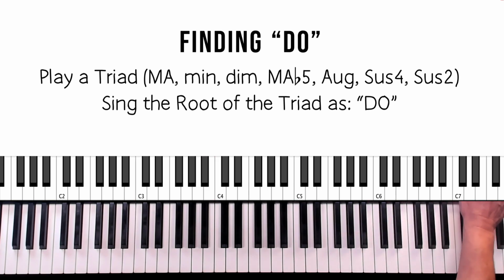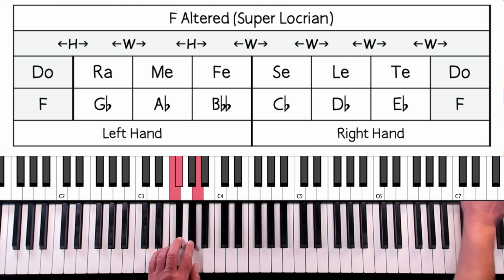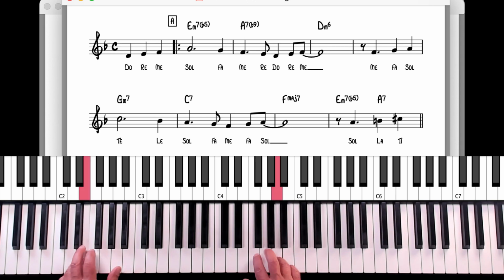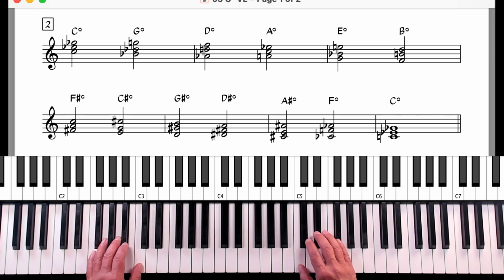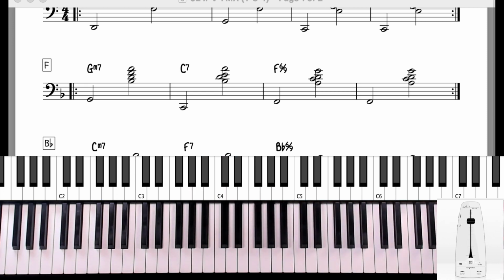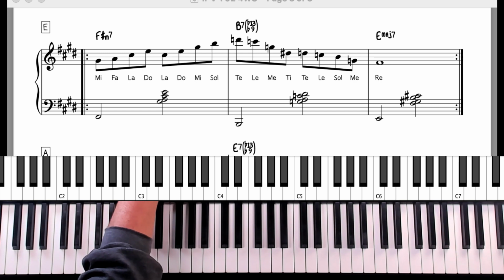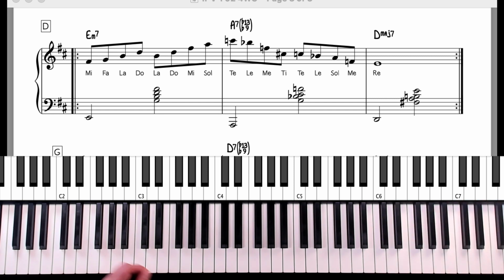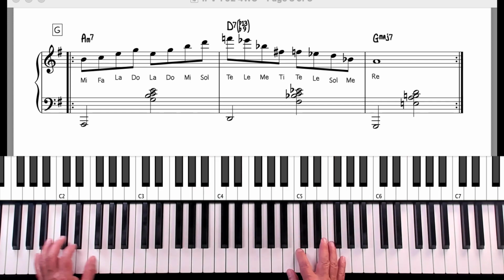Lessons with Carlos (Webinar 03-12-23), voice-leading, altered scale, third of any triad, II-V-I,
00:00 Introduction
00:59 Welcome to Webinar
01:46 Voice-Leading, Autumn Leaves in Dm
03:22 Voice-Leading, Autumn Leaves in F#m
05:26 Play Autumn Leaves in Dm again
07:21 Finding "Do" in all Triad Qualities
09:37 Finding "Third" in all Triad Qualities
13:09 The Altered Scale, Cluster and Solfege
18:46 Beautiful Love (Solfege - Treble)
22:51 Beautiful Love (Solfege - Bass)
25:10 Voice-Leading: Diminished Triads
29:32 II-V-I (1st-3rd-1st)
35:36 II-V-I with Stride 4WC (E, A, D, G)
50:40 Goodbye...
51:27 Backstage Sally (Wayne Shorter) by Sera Jo